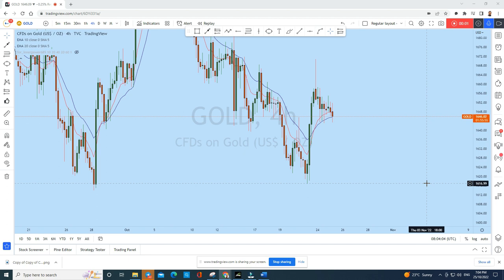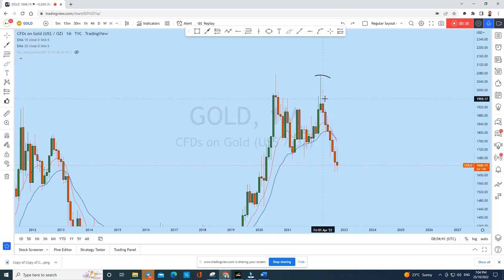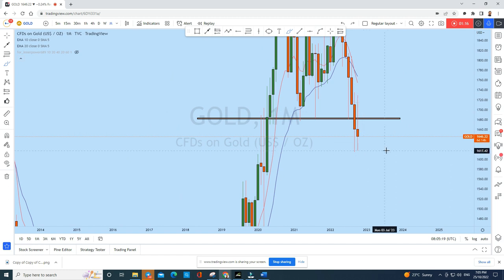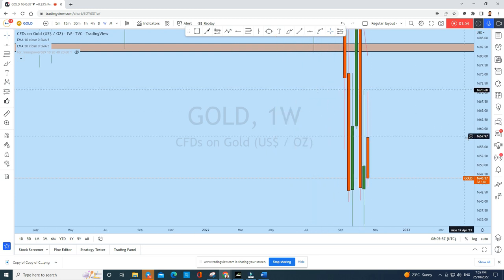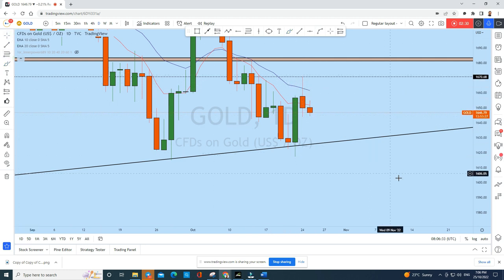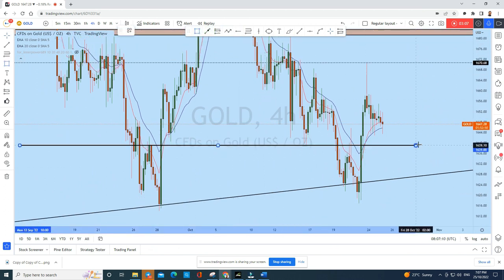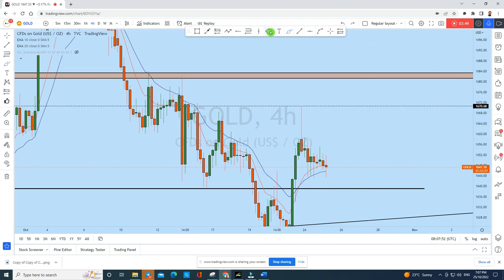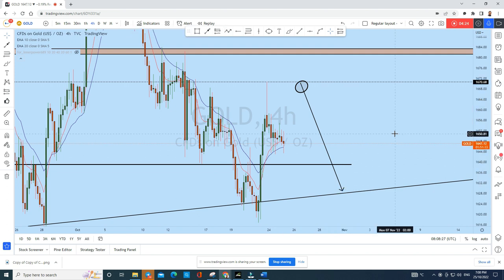GOLD Analysis Today : False Breakout Trading Strategy